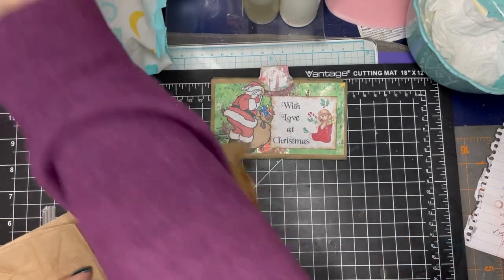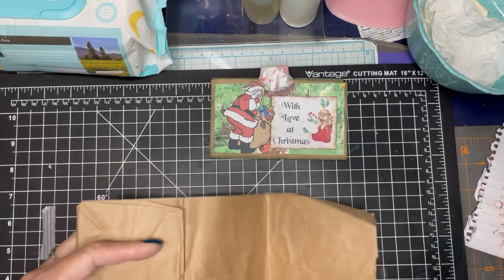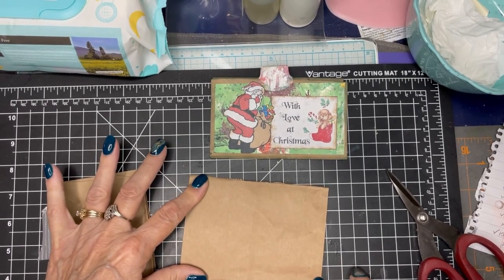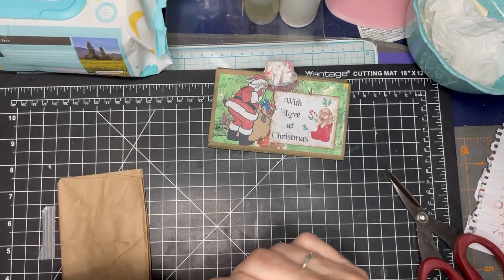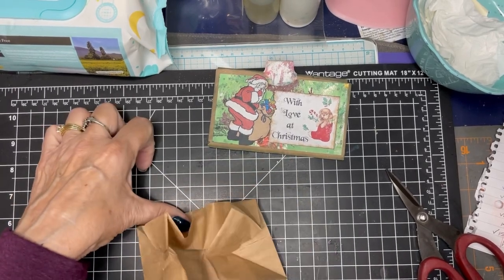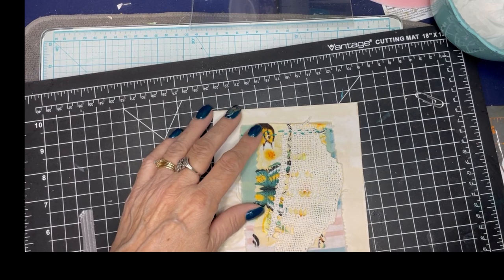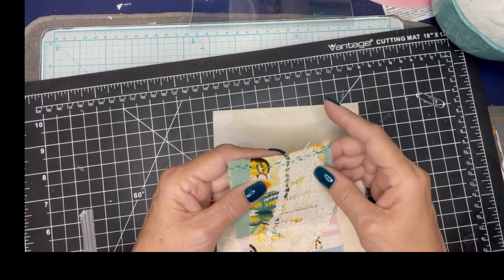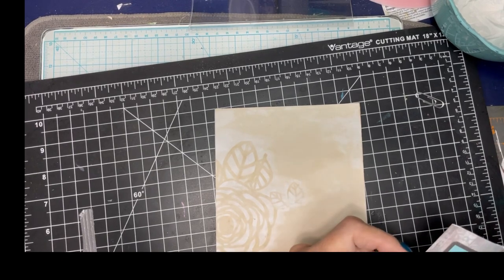Beginner Friendly! 15 hidden journaling spots!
Michel shares 15 hidden journaling spots that she will use in her journals. Many are very simple.  Great ideas for beginner journal makers!

Is

SHOW ME YOUR PROJECT!
Tag us on Facebook (Epapere) and Instagram (designedbyEpapere) and show off your projects using items from our shop, or inspired by our videos!

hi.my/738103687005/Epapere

Track Names: River of Life
                       Playing Games
Artist Name: Bruce Zimmerman
Provided by: stockmusic.net